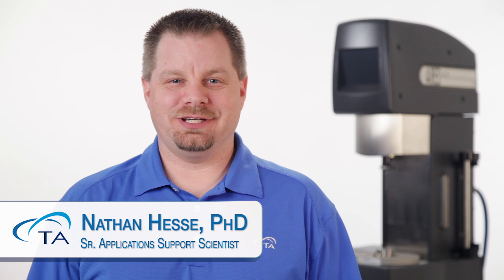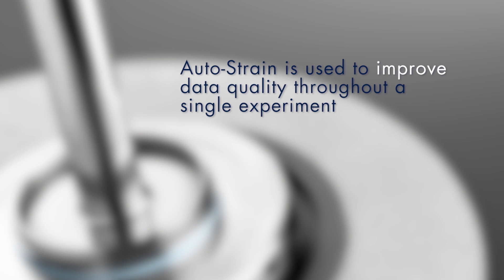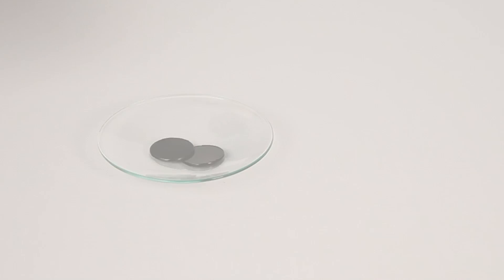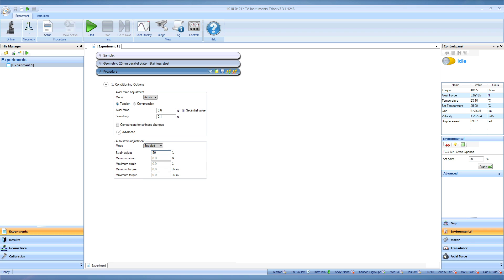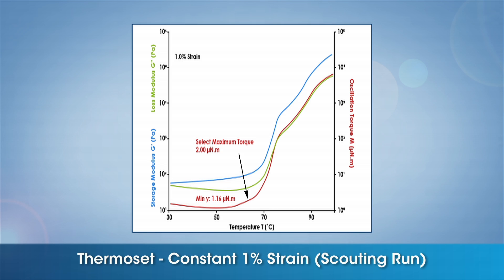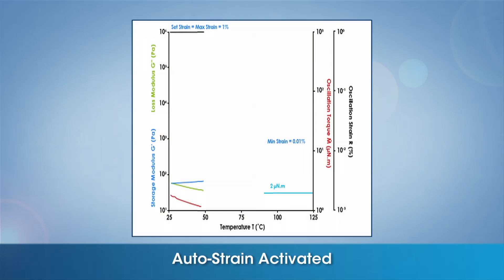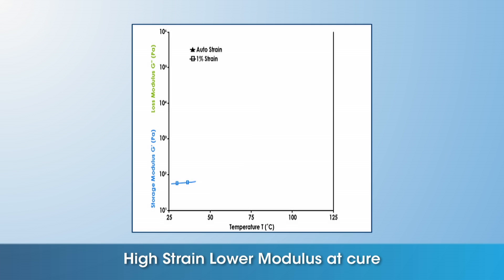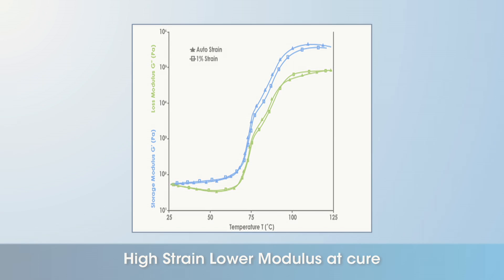Auto-Strain Functionality when using the ARES-G2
In this TA Tech Tip, we will demonstrate the Auto-Strain functionality when using the ARES-G2 Rheometer.